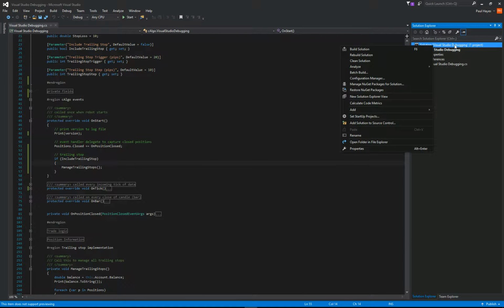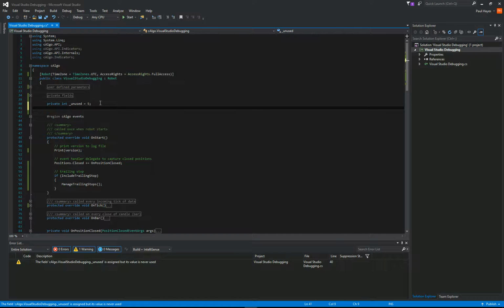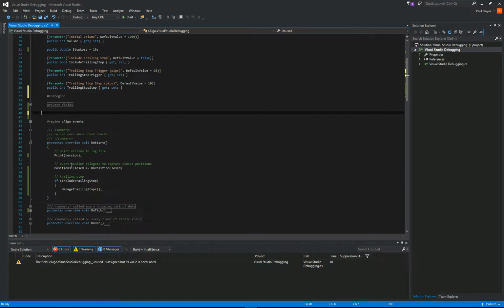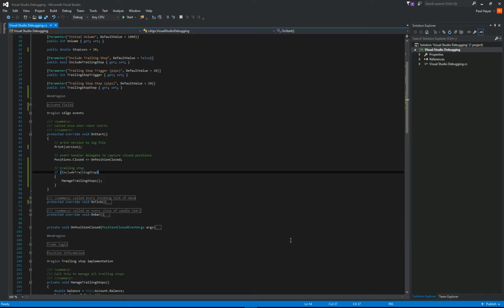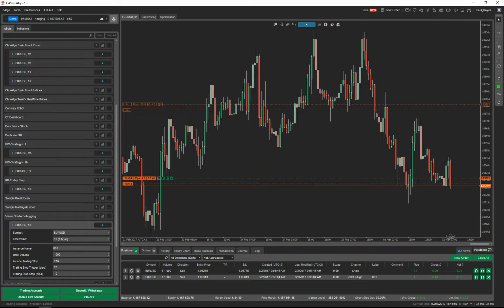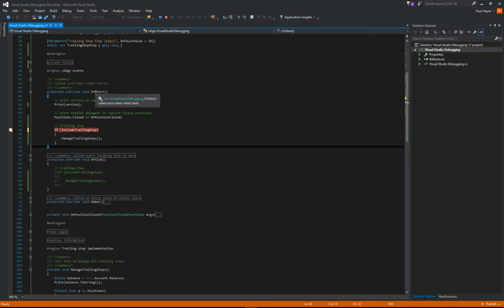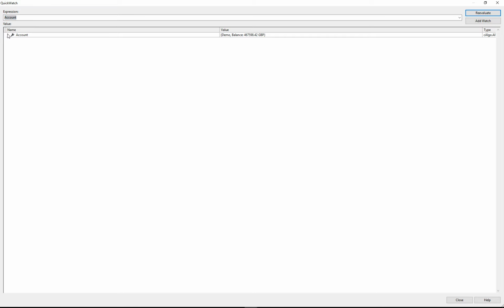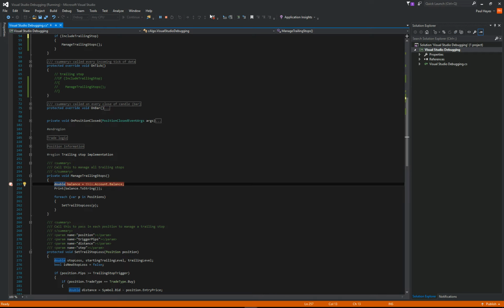Debug a cTrader cBot Using Visual Studio 2015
In this video we will show you how to debug your cTrader & cAlgo trading robot algorithm using Visual Studio 2015 and Microsoft C#.